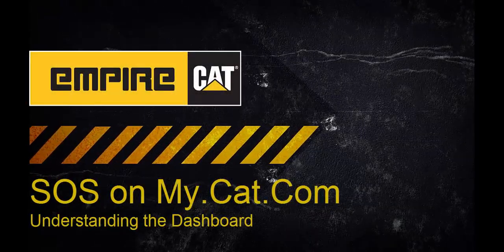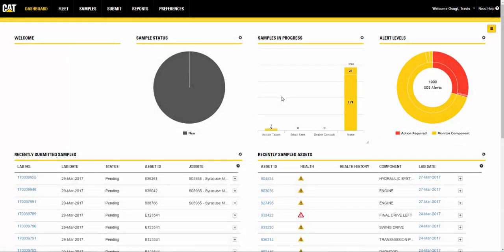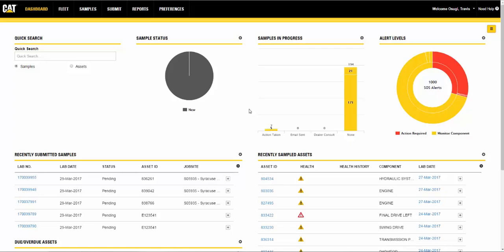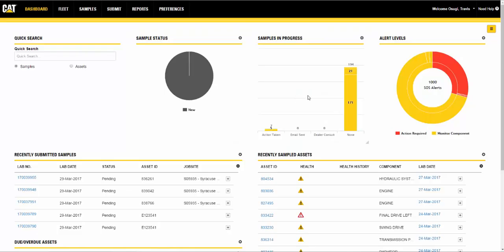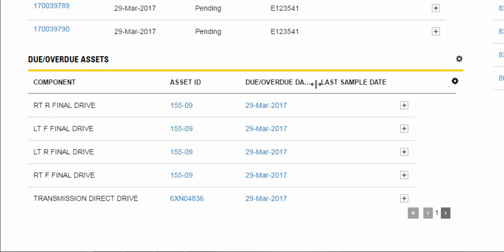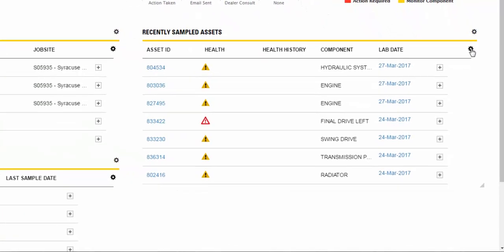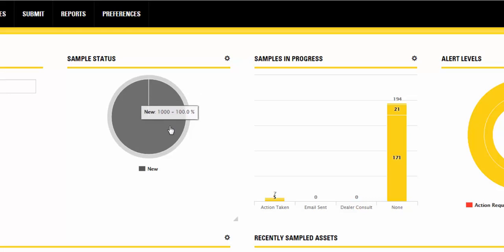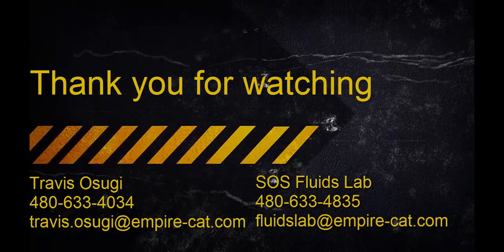Understanding the Dashboard | SOS on My.Cat.Com Tutorial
My.Cat.Com consolidates all of your equipment data in one place with one login — making it easy to access important information about your fleet anywhere you go, so you can make smart decisions about your equipment and your business. This video shows you how to navigate SOS on My.Cat.Com with an in depth look at understanding the dashboard.